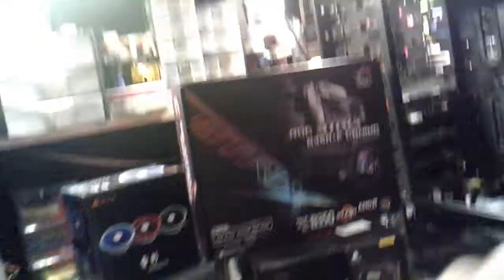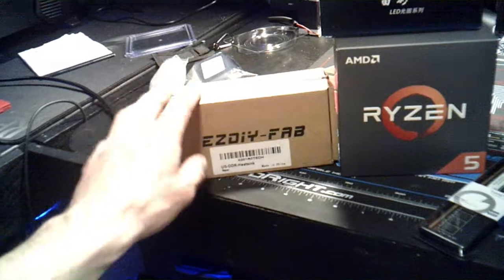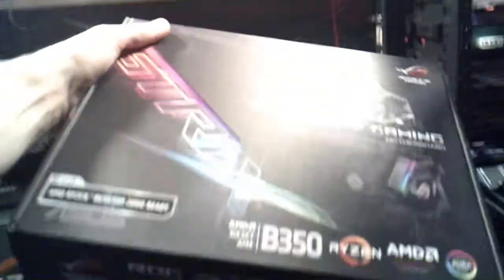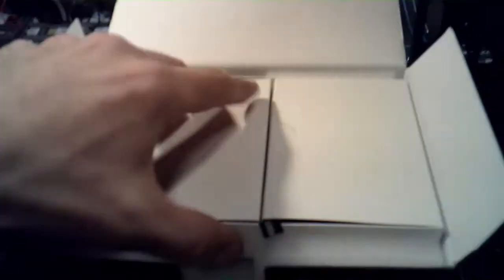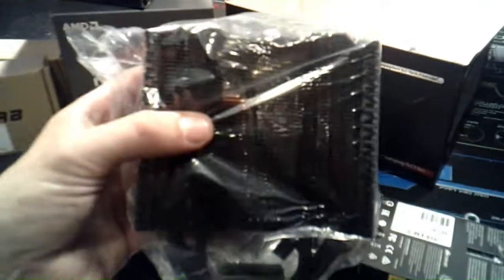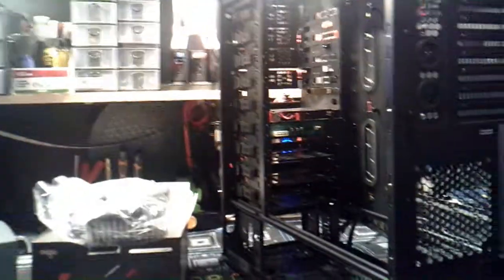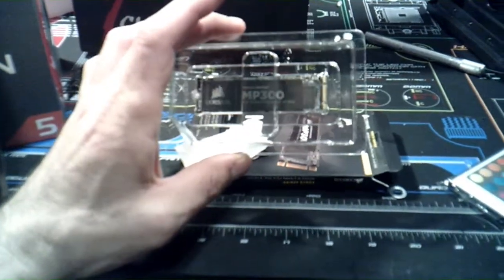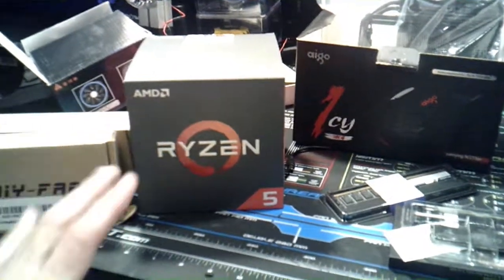WHAT I BOUGHT$$ FOR BLACK FRIDAY !!!! o-The Joy to new pc parts